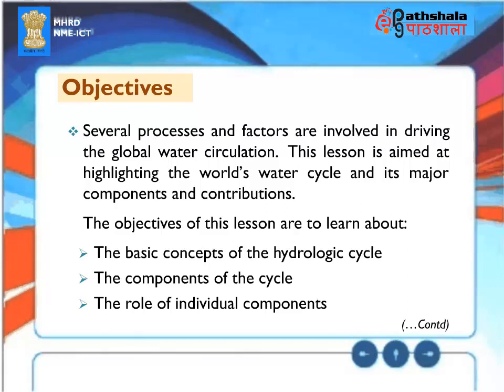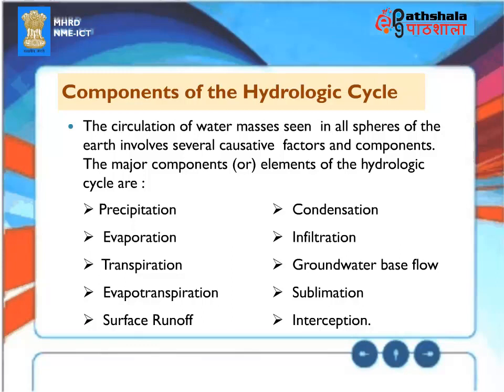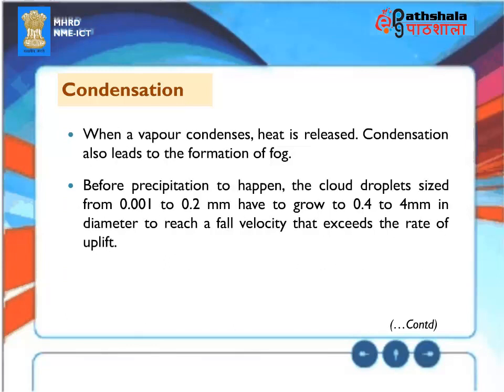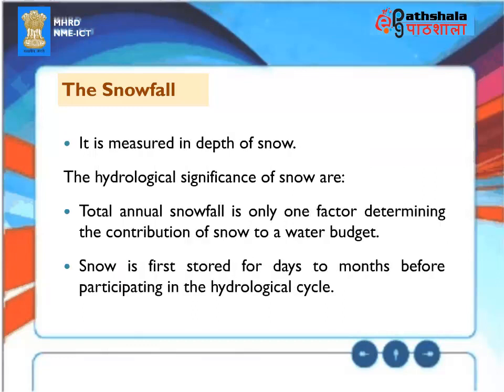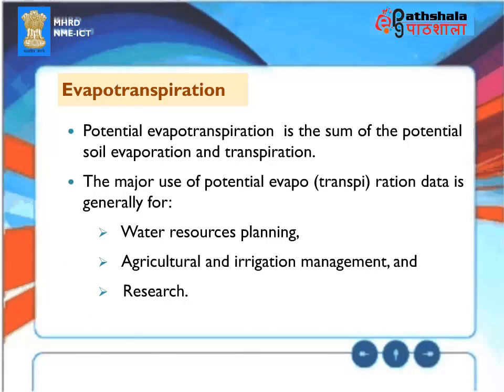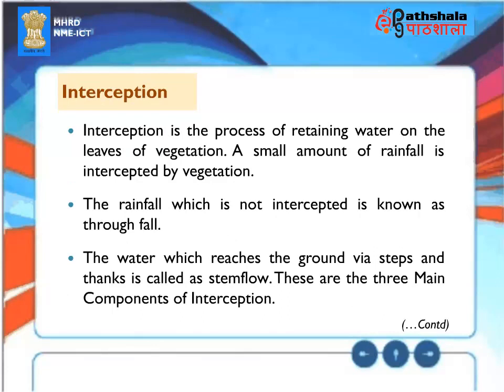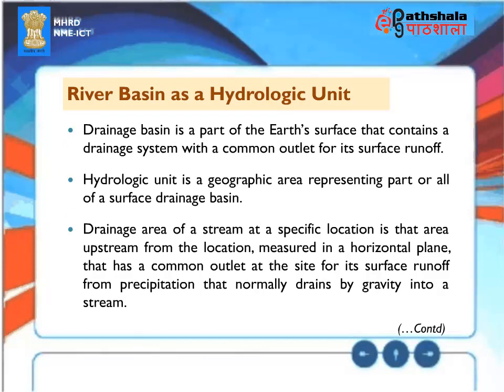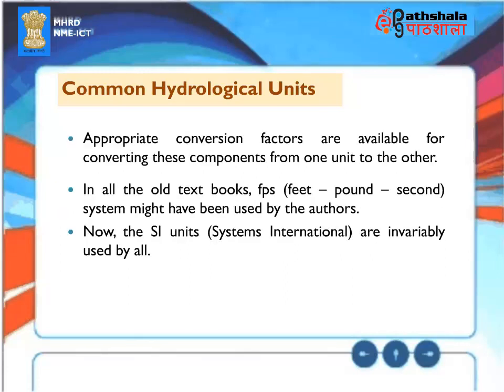THE HYDROLOGIC CYCLE documentary by Prof A Balasubramanian